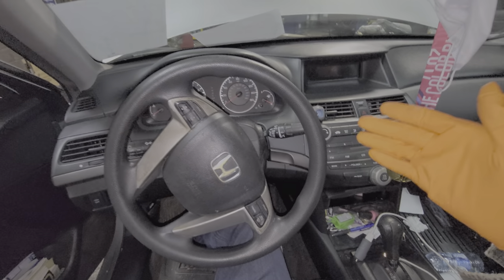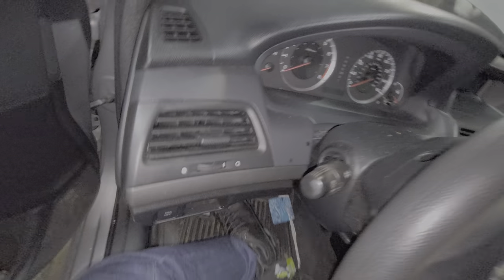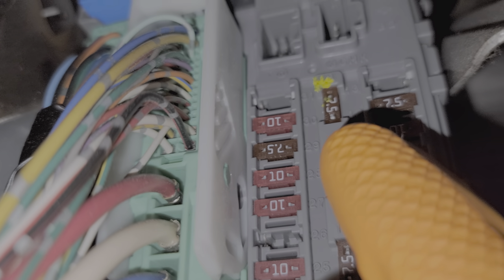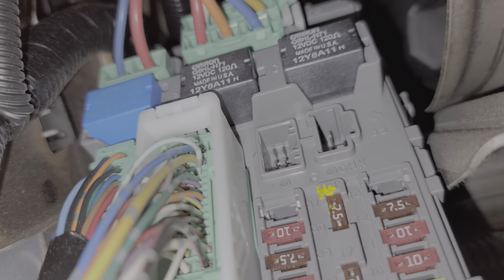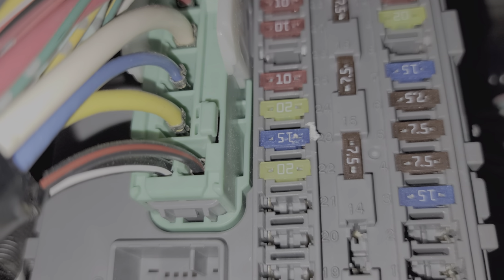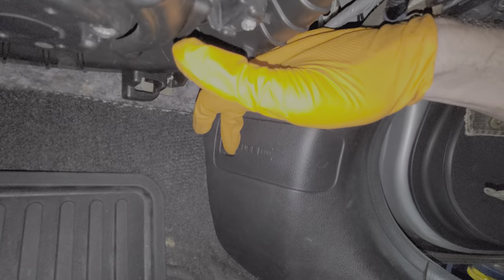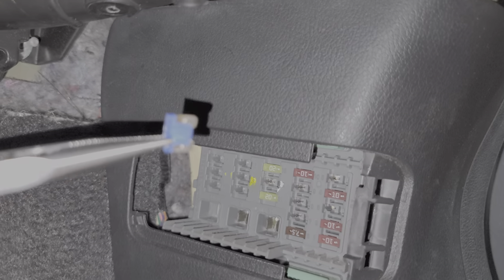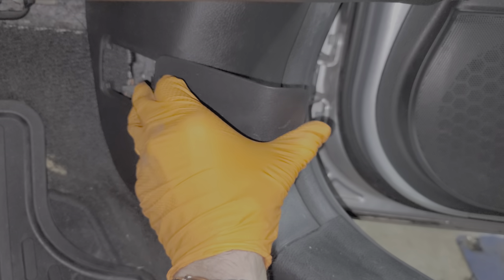2009 Honda Accord Cigarette Lighter Fuse, Power Outlet Fuse & Relay